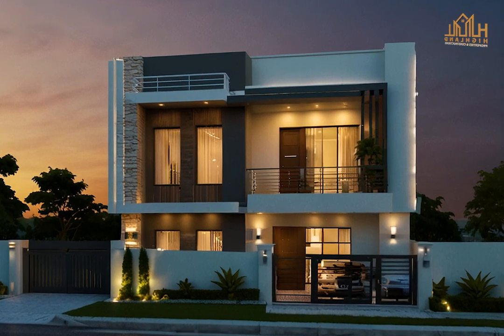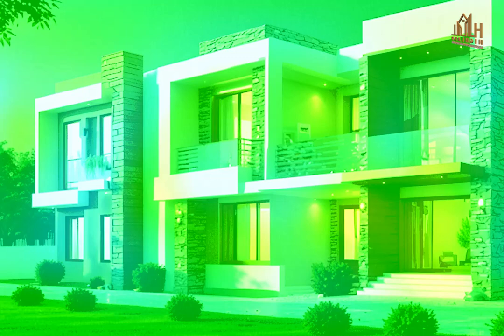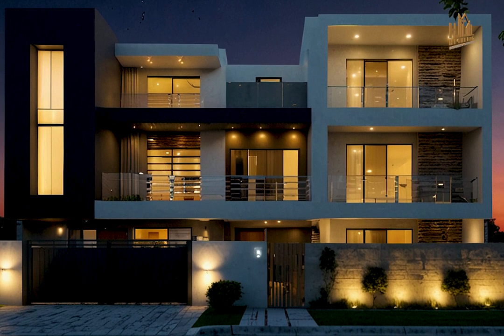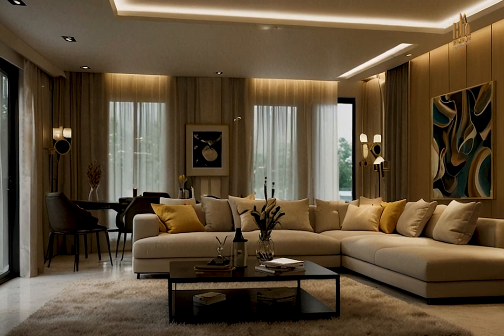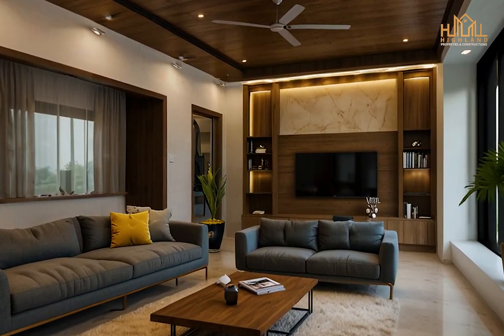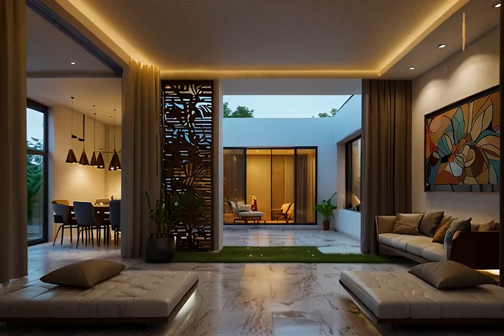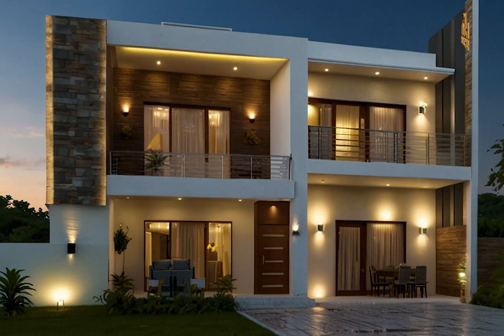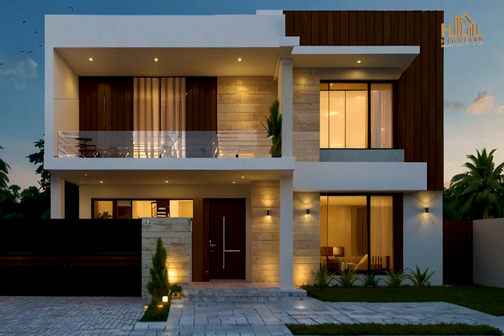Elegant 8 Marla House Designs: Modern Living Redefined!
Explore the top 8 marla house designs that combine elegance with functionality! This video features a range of stylish and innovative house plans, perfect for an 8 marla plot. Whether you're looking for modern aesthetics, spacious layouts, or efficient design, these plans offer everything you need to create your dream home. Ideal for families and urban living, these homes showcase the best in contemporary architecture. Watch now to get inspired and find the perfect design for your new home!